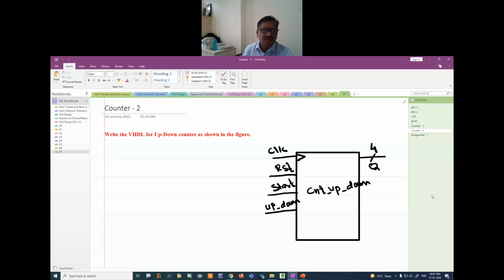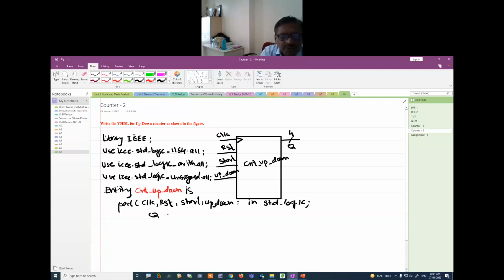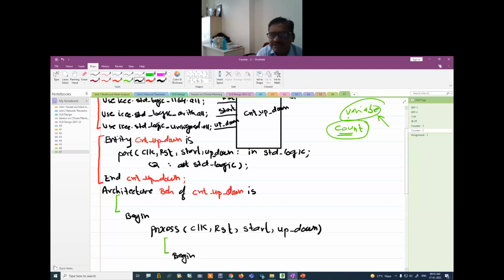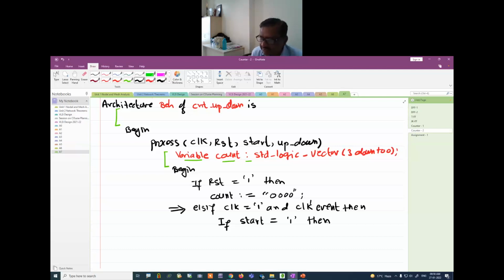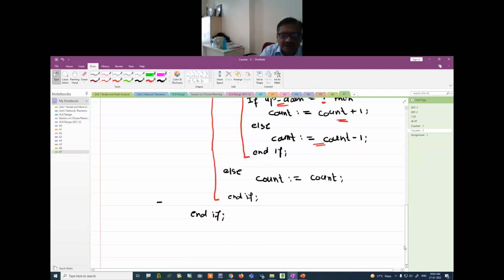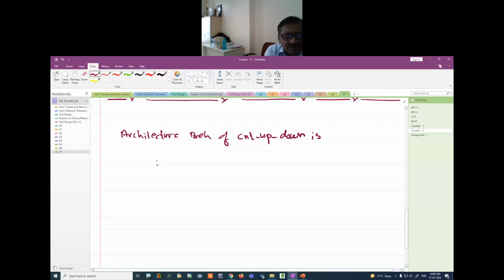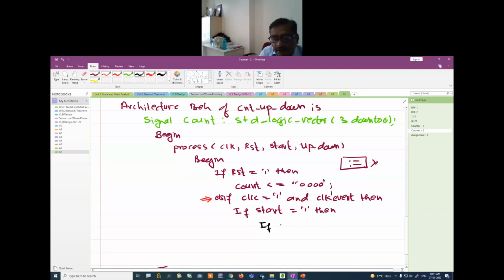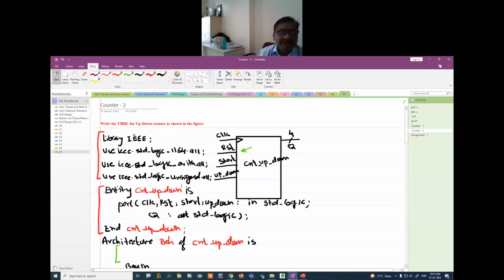How to write VHDL Code for Up-Down Counter